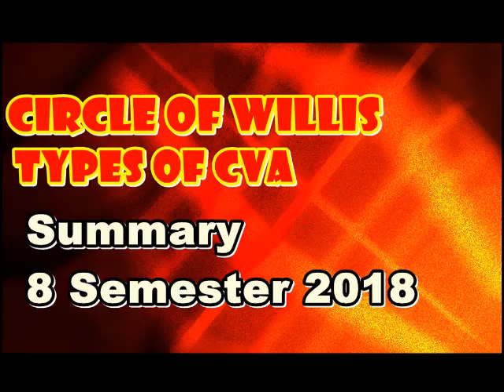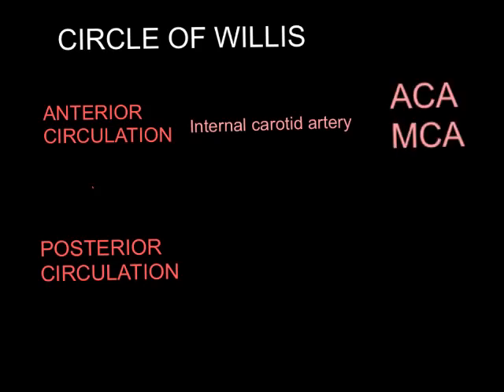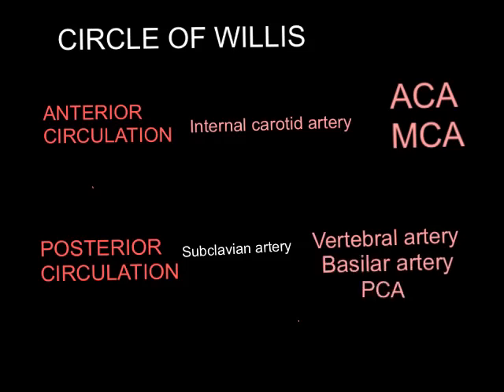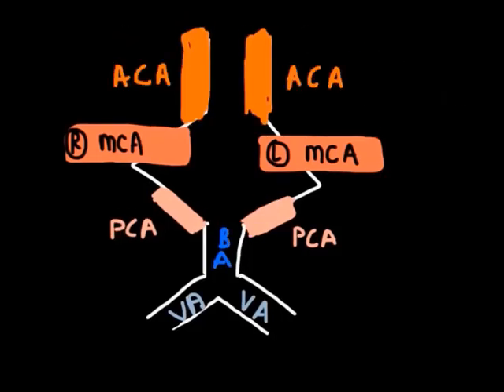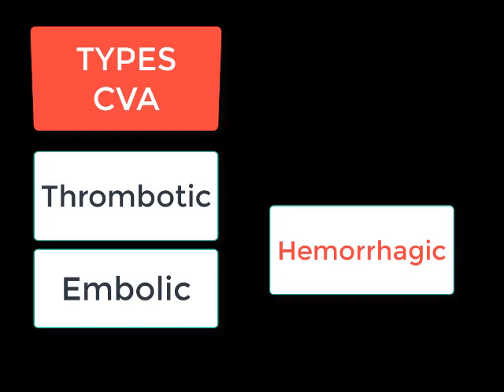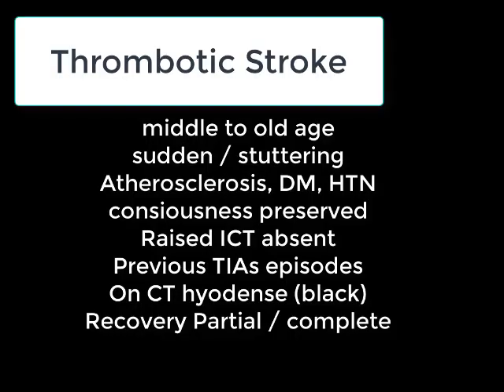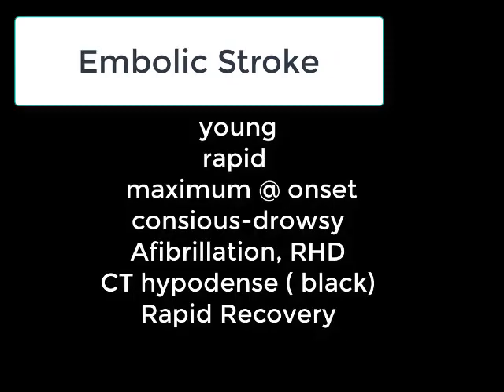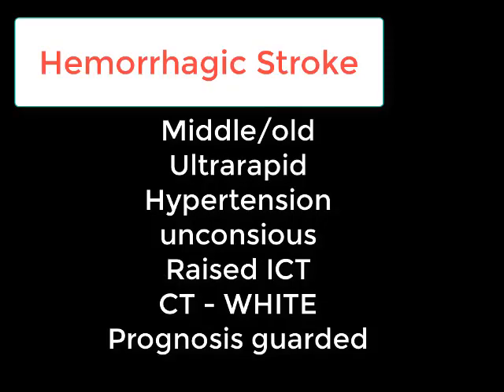Circle of Willis & types of Stroke - Summary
Hello Everyone, Here I am showing Summary of Circle of Willis & types of Stroke.